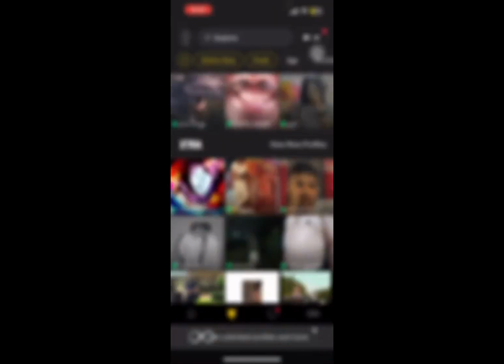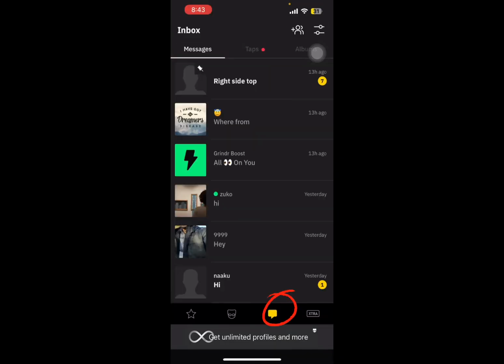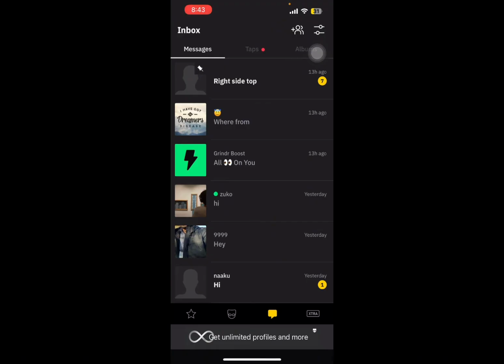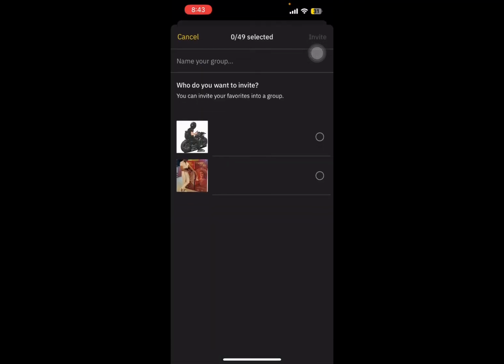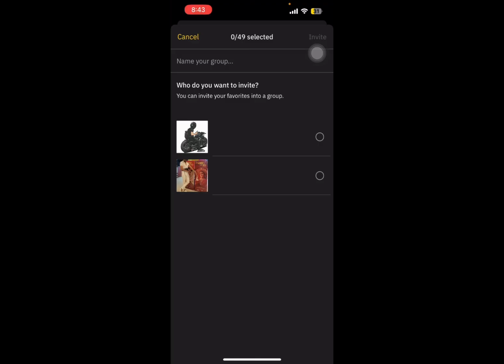How to Group Chat in Grindr App 2024?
Ready to spice up your Grindr conversations with group chats? In this step-by-step tutorial, we'll show you how to create and participate in group chats on Grindr, allowing you to connect with multiple users simultaneously. Join us to enhance your Grindr experience and socialize like never before!